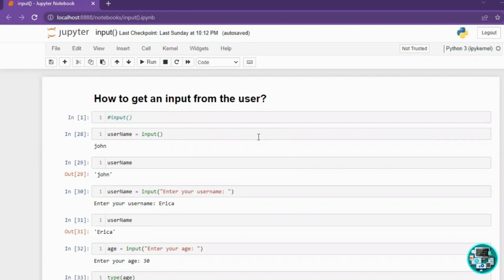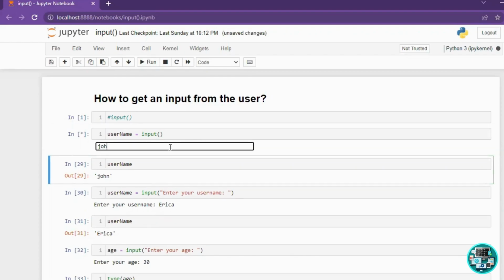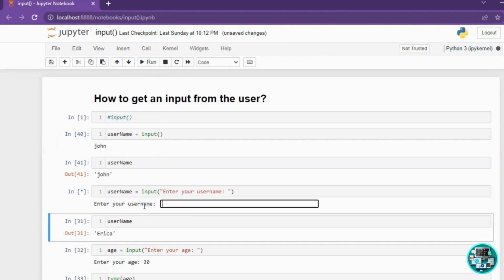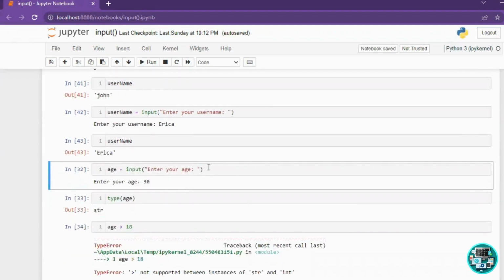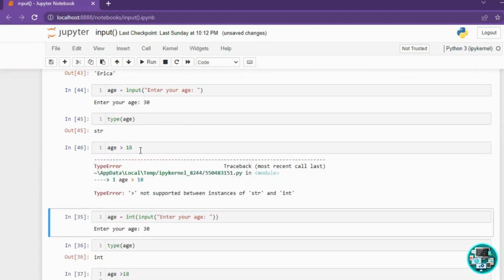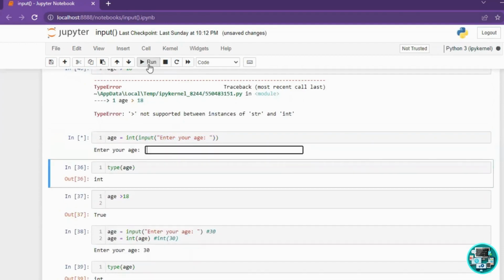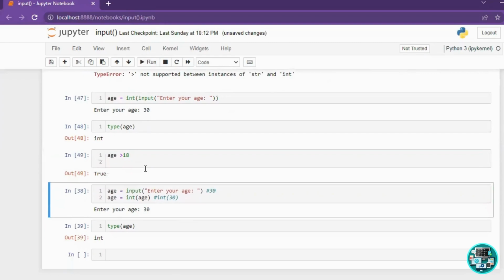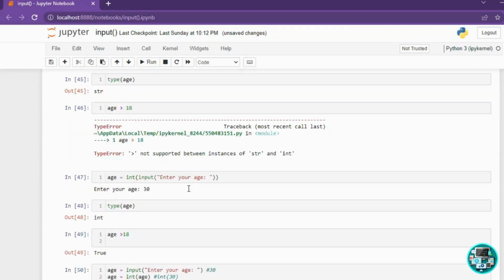How to get an input from the user in Python? | Explained in English | Free Coding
In this video, you will learn all about input( ) function in Python.

Topics Covered:
1. How to get an input from user?
2. Why to convert the input data type to a different datatype?
3. How to convert the input data type to a different datatype?